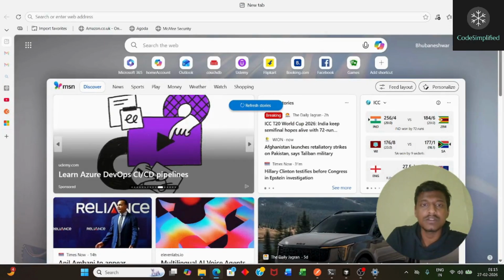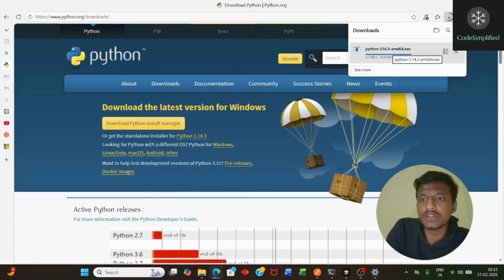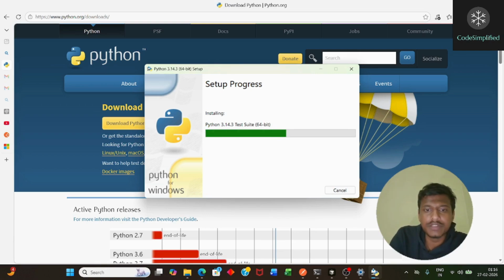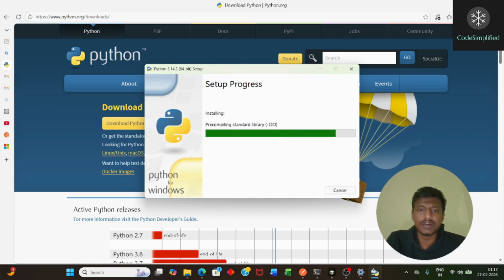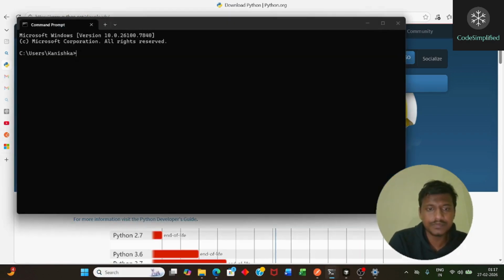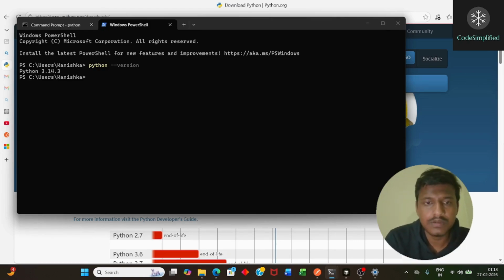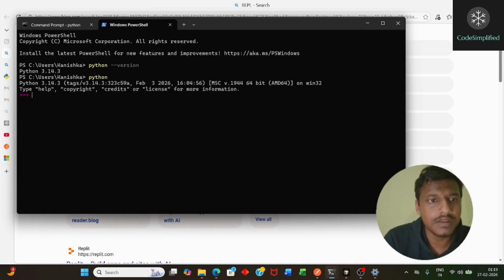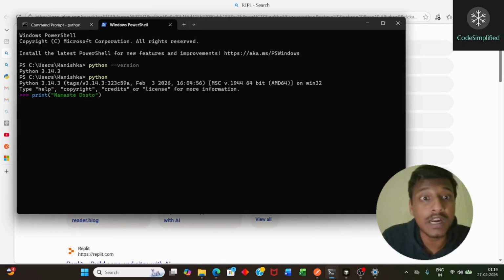How to Install Python on Windows | Complete Beginner Guide (2026)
🐍 Python Installation Tutorial for Beginners

Learn how to download, install, and verify Python on your system step by step. This beginner-friendly guide will help you set up Python correctly and start your programming journey with confidence.

✅ Run your first Python command

⏱️ Timestamps

00:00 – Introduction
00:20 – Why Learn Python?
00:45 – Visit the Official Python Website
01:30 – Download Python
02:20 – Install Python on Windows
03:40 – Important Installation Settings
04:30 – Complete the Installation
05:00 – Verify Python Installation
05:30 – Run Your First Python Command
05:36 – End

🔗 Useful Links